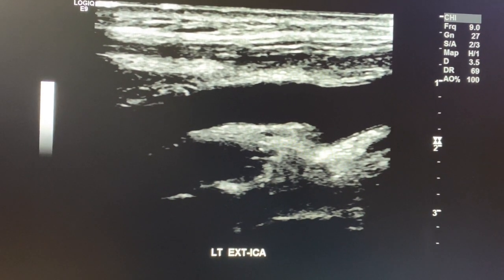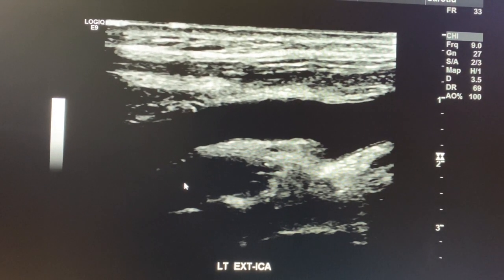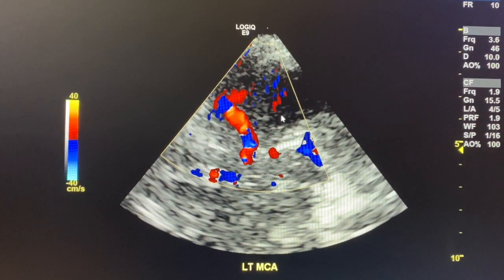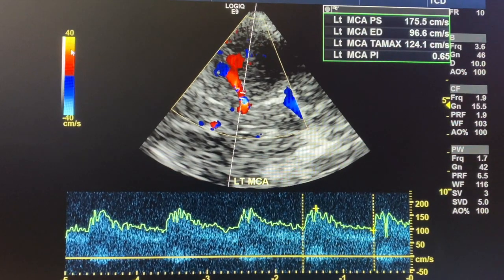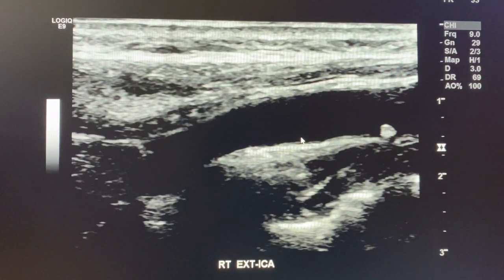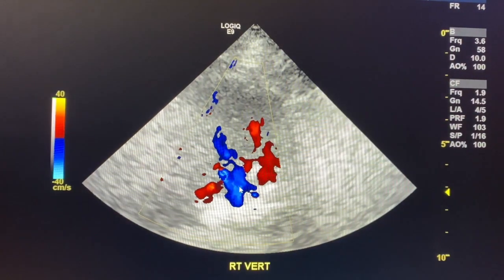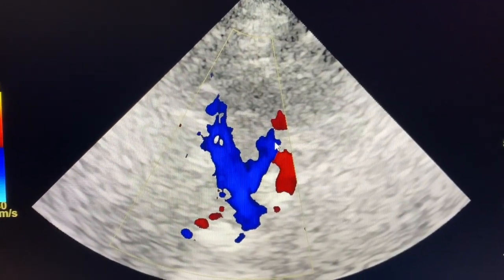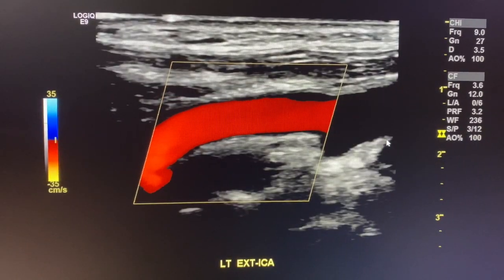How to scan a Transcranial Doppler ultrasound exam | Neurosonography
TRANSCRANIAL DOPPLER | NEUROSONOGRAPHY | TCDs
NEUROSONOGRAPHER | ULTRASOUND | VASCULAR

Hi SonoGes fam! 💕 I know many of you are interested in seeing neurosonography. What better way to learn than to see images of a transcranial Doppler, a scan of the vessels of the BRAIN! Here’s a video quickly explaining my hospital’s TCD protocol! **Remember all locations may have a different protocol. Please give the video a thumbs up if you’d like more videos like this!! Happy Scanning!

-Pocket Protocols for Ultrasound Scanning 2nd Edition
-Ultrasound Review Book Abdomen + OBGYN

✨ Join my ultrasound community discord!

How to TCD
How to scan a TCD
How to scan a transcranial Doppler
Ultrasound | Sonography | Sonographer
Ultrasound Images | Ultrasound Protocol
Neurosonography